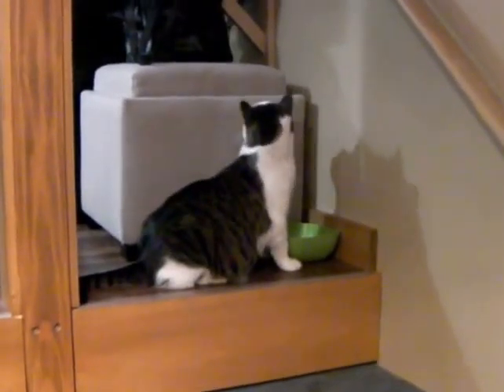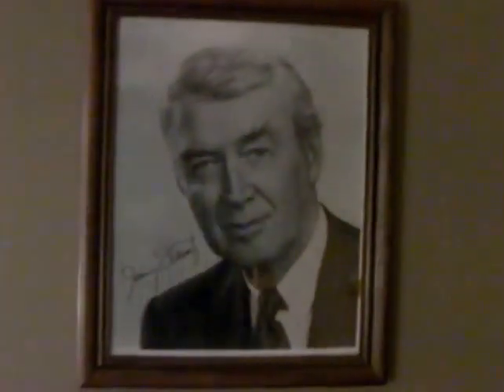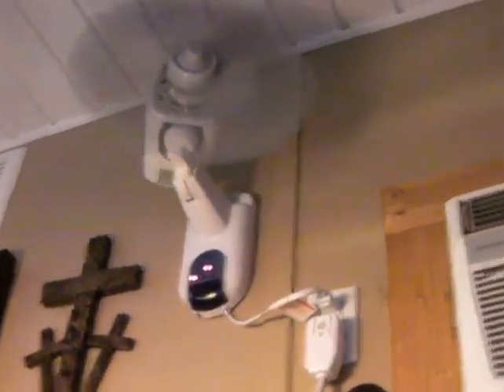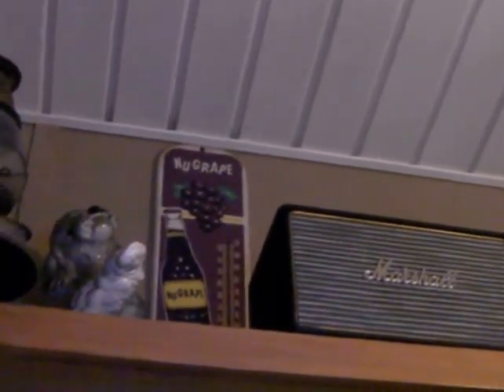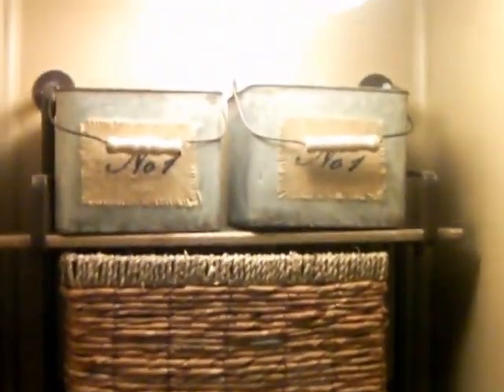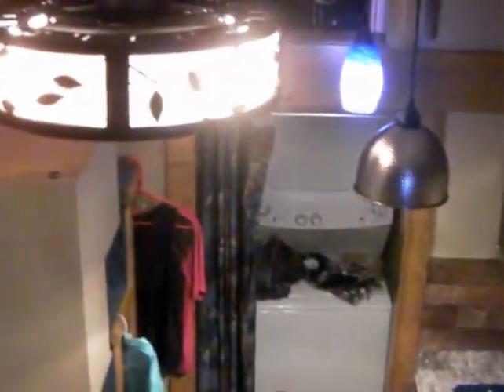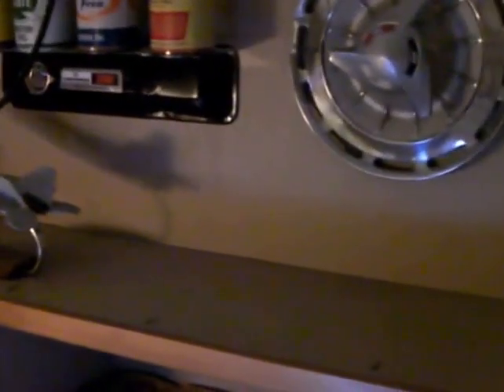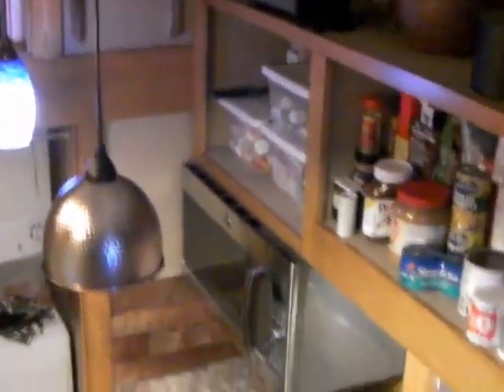Building our Tiny House (update July 2016 #1)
Went over what we have done inside. Our Cat is back! Two other big updates to come.